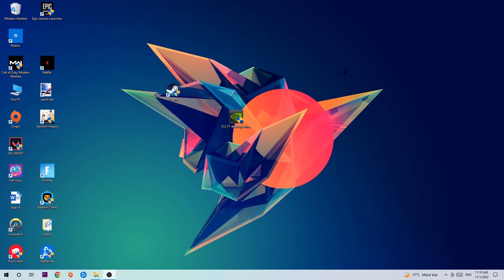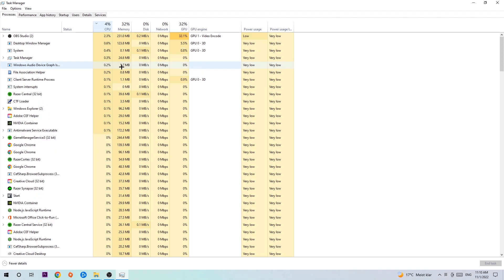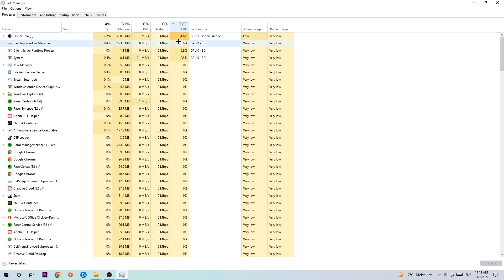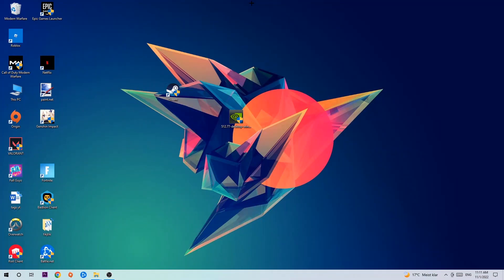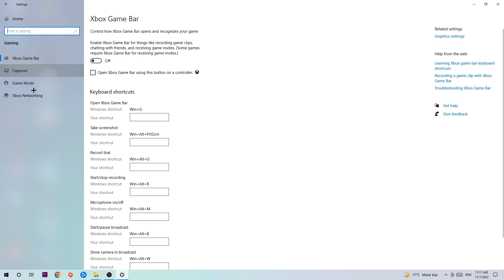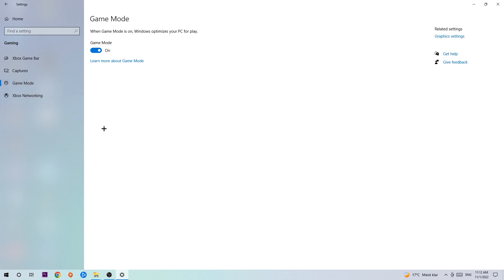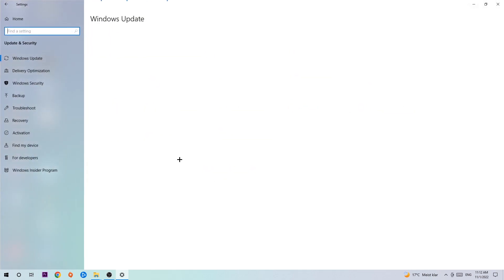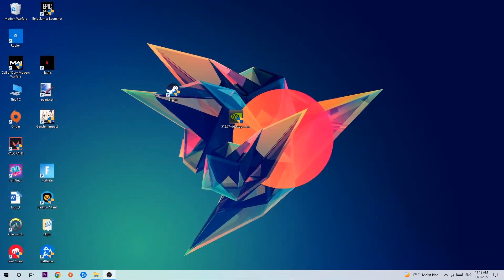Farcry 6 – How to Fix Fps Drops & Stuttering – Complete Tutorial